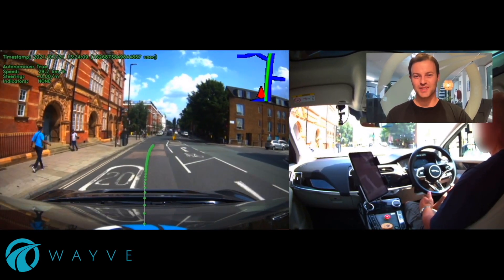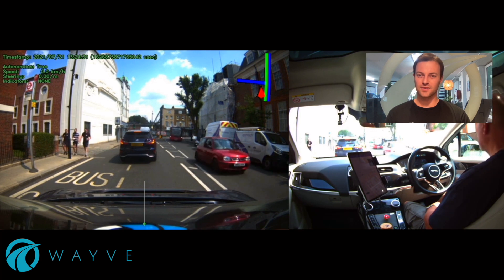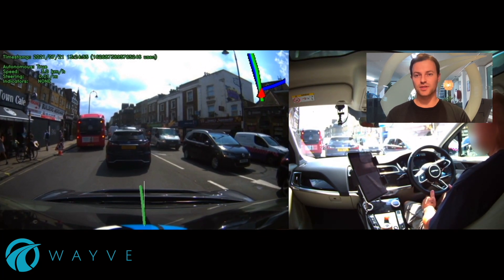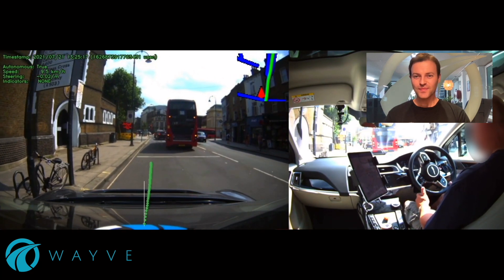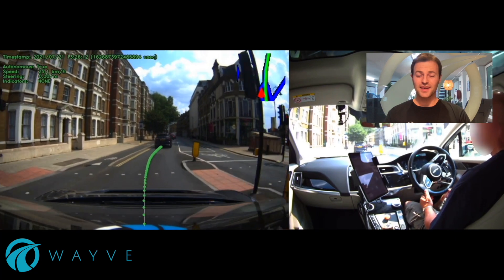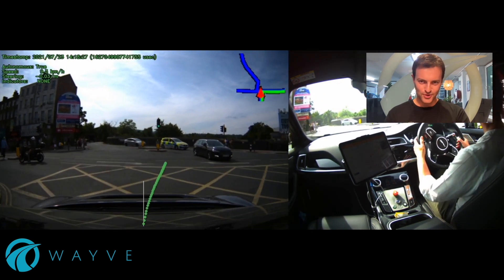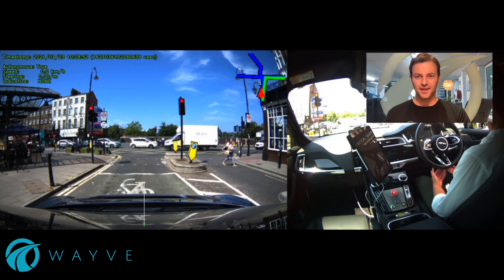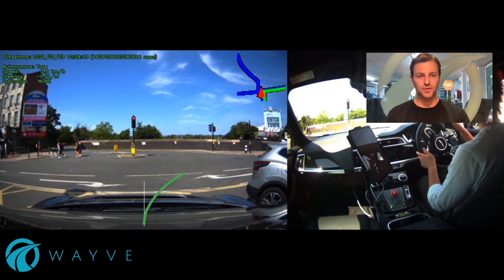Wayve self driving car in London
This is a Wayve self-driving car driving itself through one of the busiest areas of central London. Proud that Virgin has invested in this exciting company. Head over to Wayve's channels to find out more.